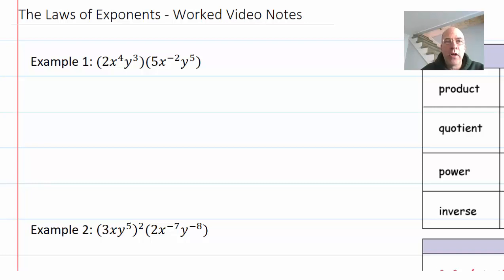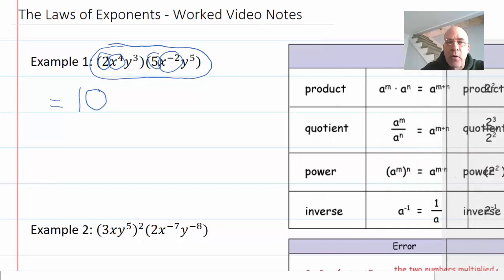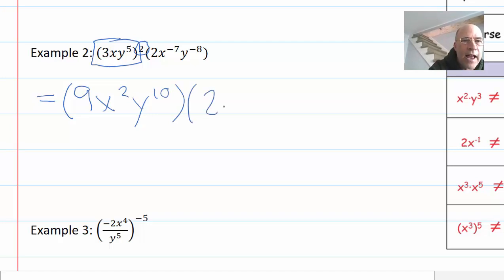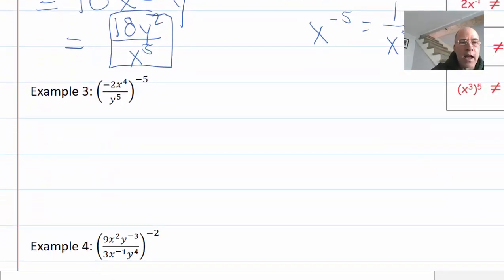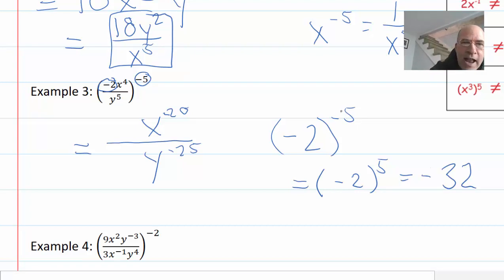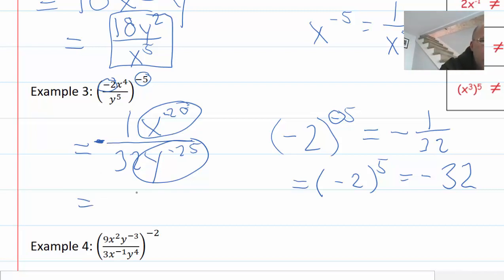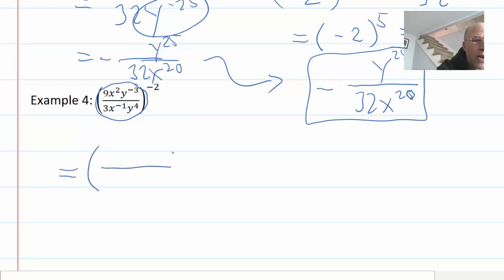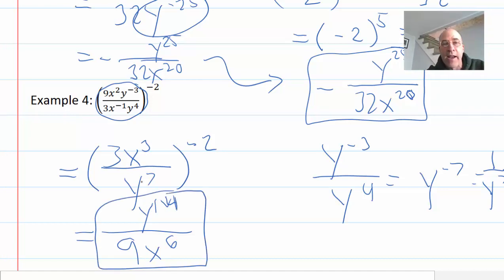Laws of Exponents Examples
Laws of Exponents - includes negative exponents